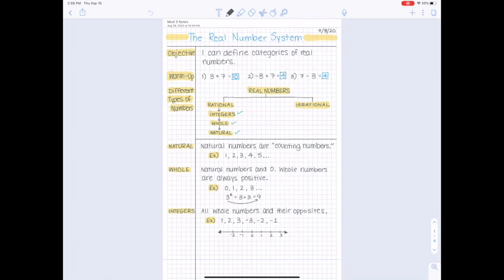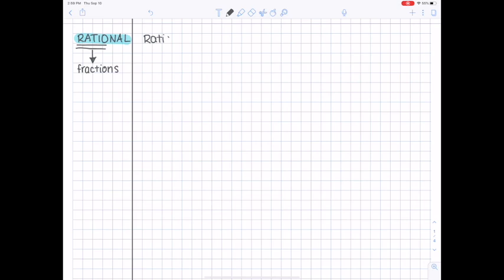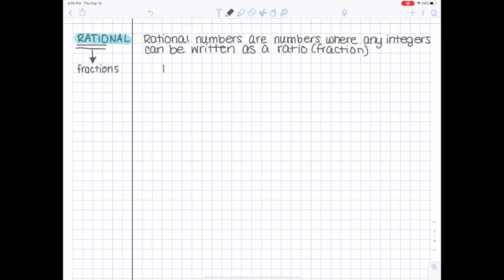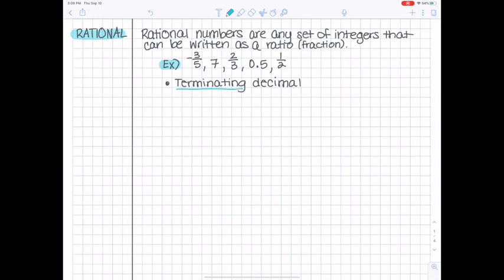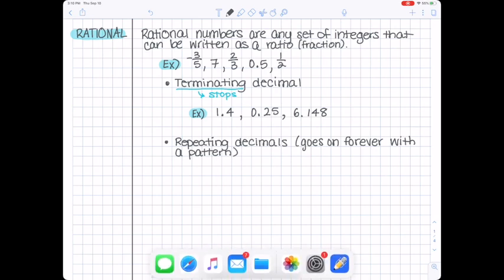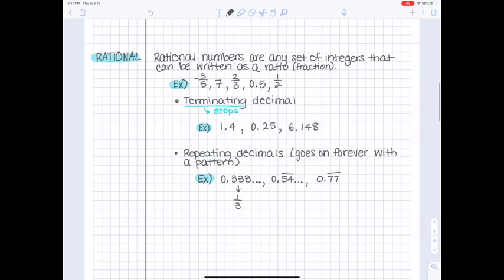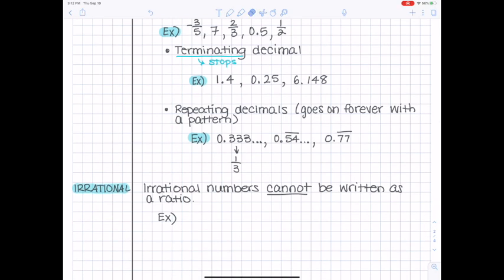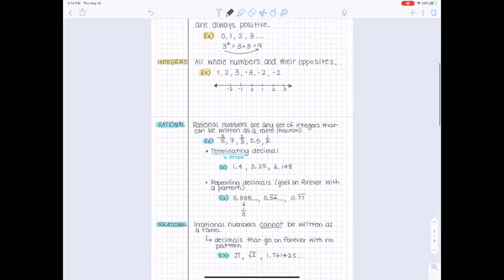Math 8 Notes: The Real Number System (Unit 1)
Math 8 Notes